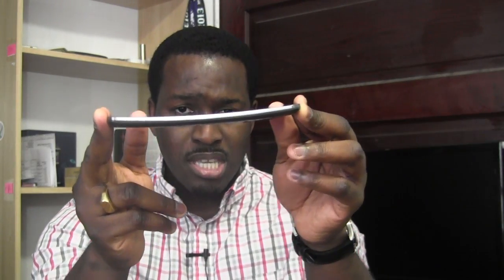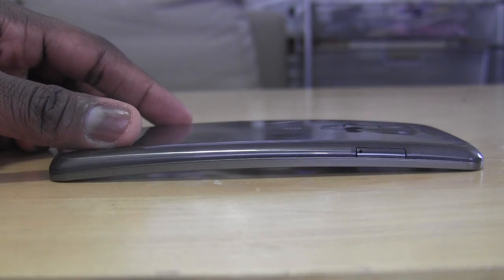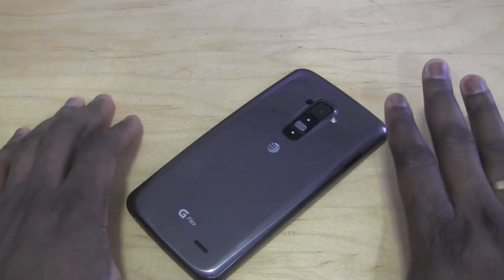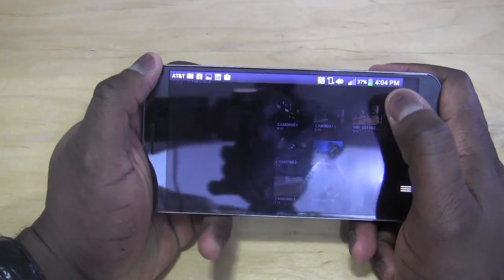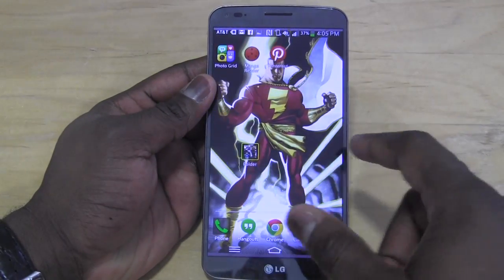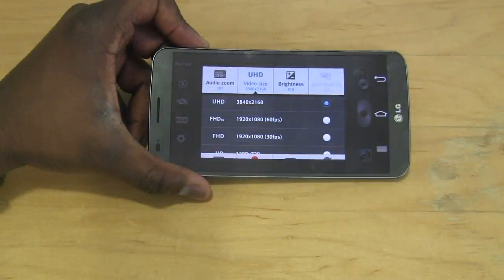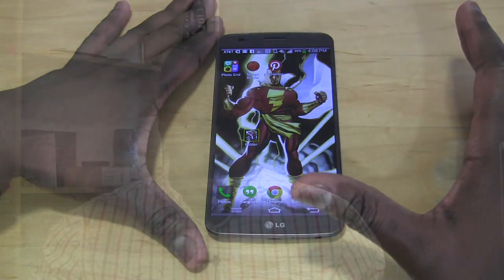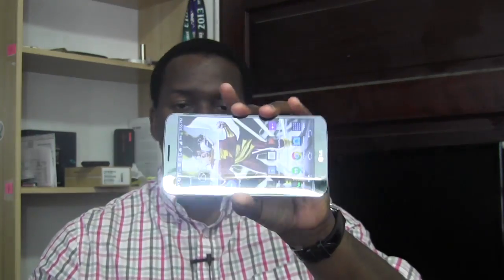LG G Flex Review: (AT&T)